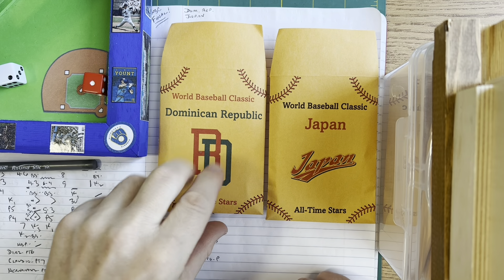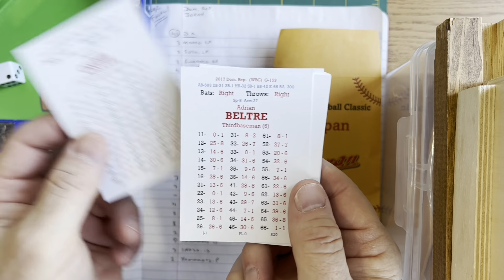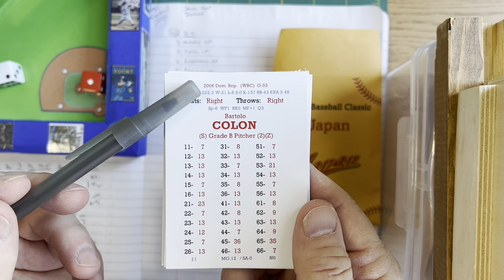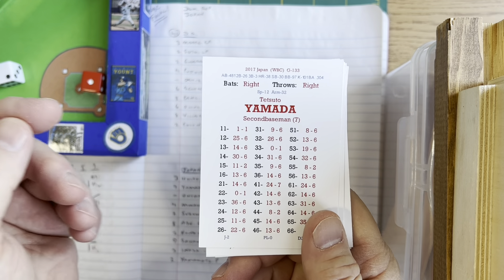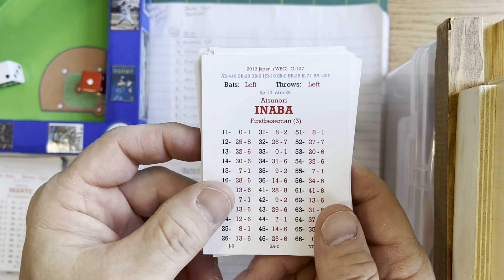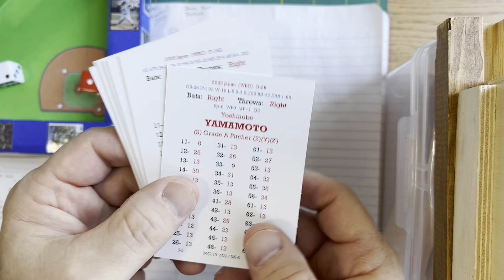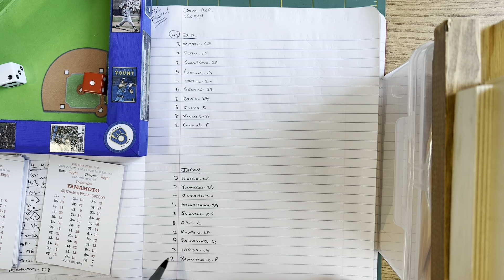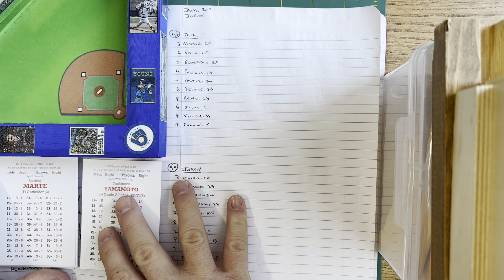World Baseball Classic Championship Game WITH APBA-COMPATIBLE SET ORDER INFO (in video description!)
Make sure your mailing address is included!